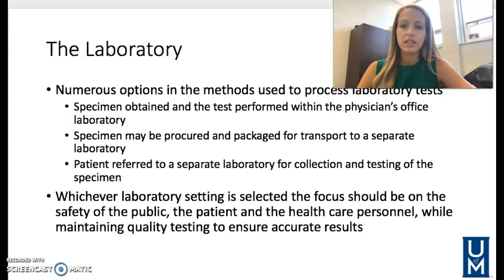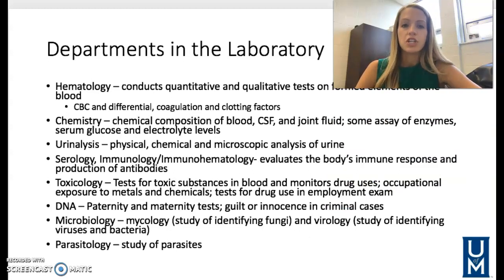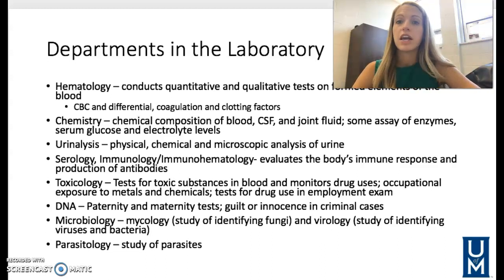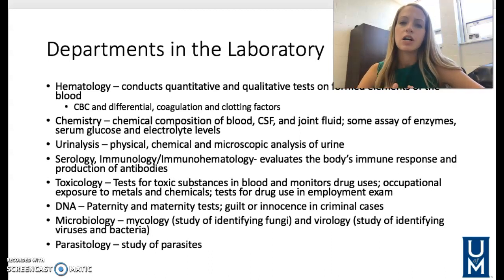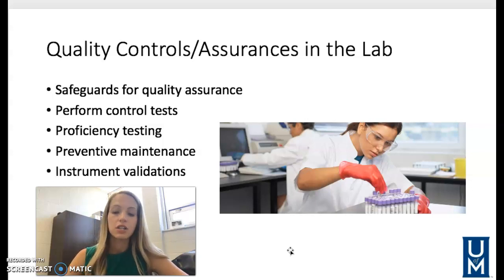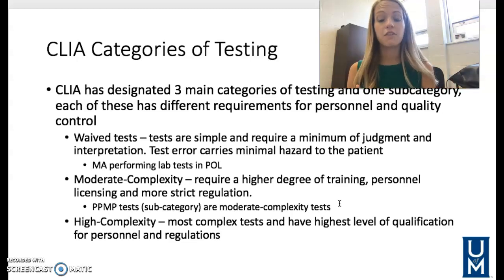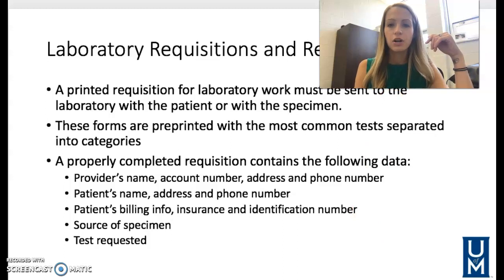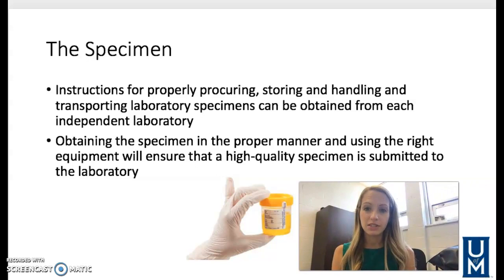HLSC 3001 - Unit 3 - Video 1